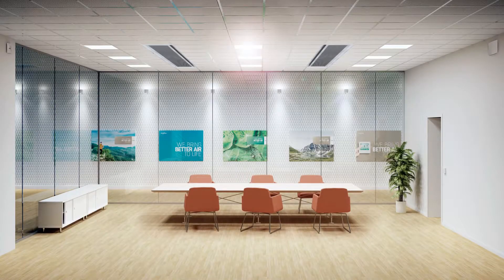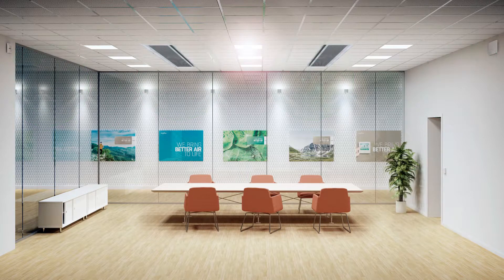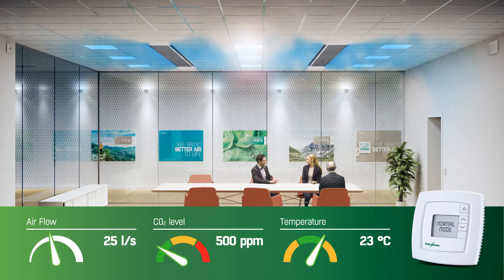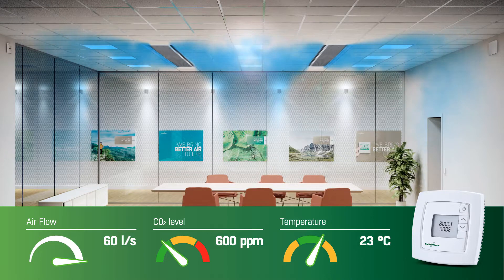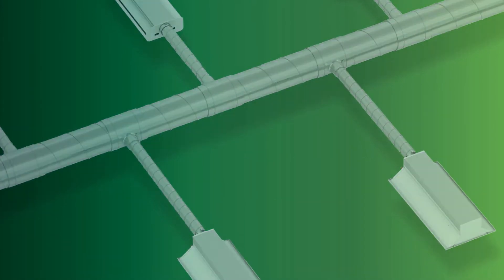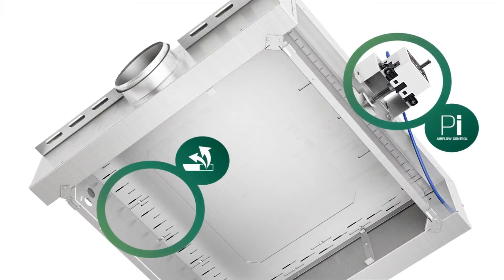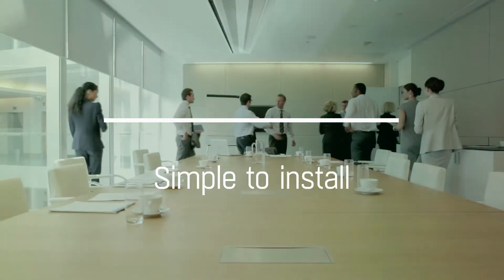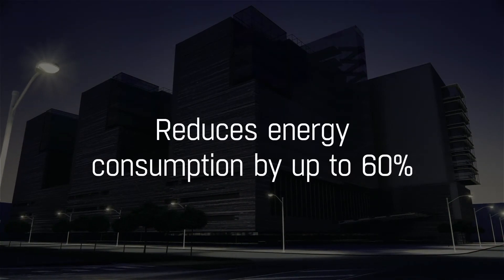Inductie-units met Pi-functie - Inatherm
De nieuwe Inductie-units met Pi-functie. De Pressure Independent (PI) functionaliteit zorgt ervoor dat de luchthoeveelheid altijd is afgestemd op de bezetting in de ruimte (bijv. op basis van aanwezigheid of CO²). De goede nozzlestand wordt per unit automatisch ingesteld, wat tevens zorgt voor een optimaal coanda-effect. De gewenste waarde wordt aangehouden en is onafhankelijk van veranderingen in andere ruimten of drukverschillen in het kanalensysteem. De actuele luchthoeveelheid kan worden afgelezen op het display.